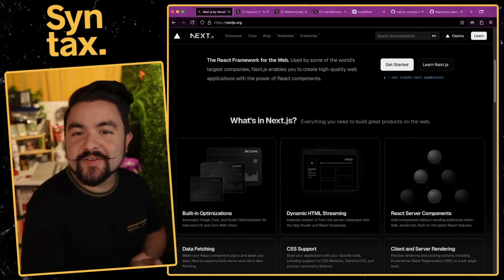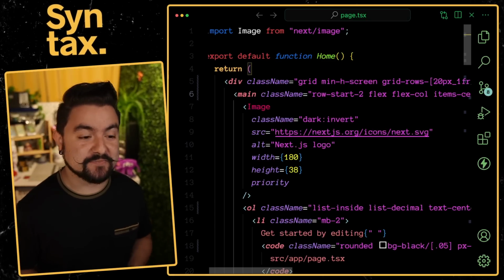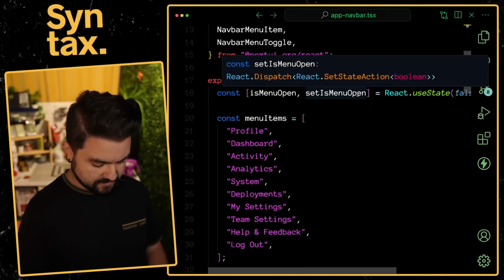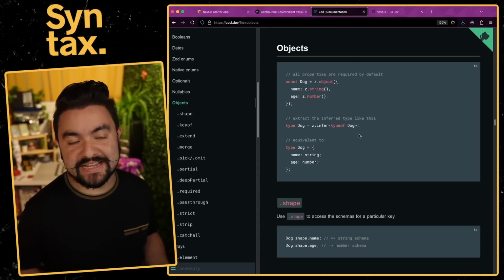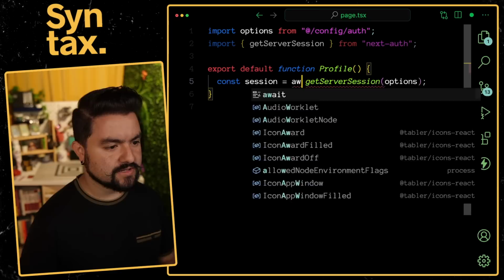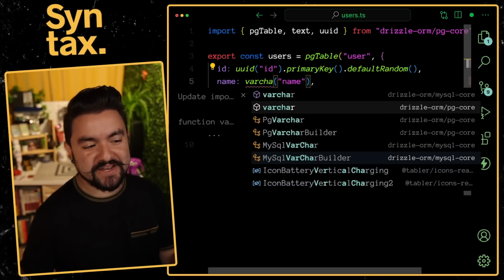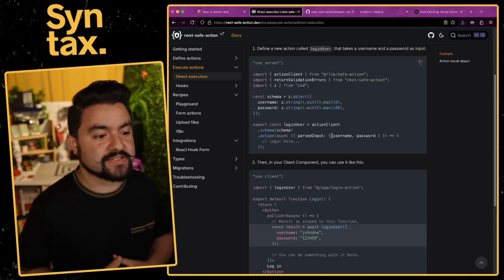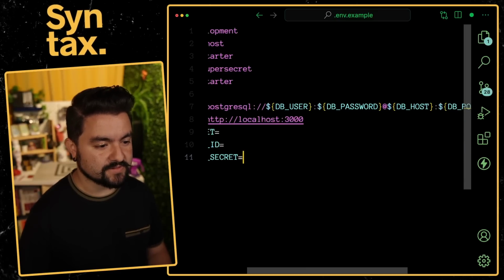Create your own Next.js Starter Template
In this video CJ shows how to set up a Next.js starter template from scratch. He also showcases the Next.js ecosystem of libraries, CLI tools, existing starter templates and toolkits.

00:00 Intro
01:36 Existing Solutions
02:22 Next.js CLI Generators
04:53 Starter Kits and Boilerplates
05:38 SaaS Starters
06:52 Paid SaaS Templates
07:47 Toolkits / Wrappers
09:28 Lets build!
10:08 Code Style / Editor Settings
10:30 Generate next.js app
11:14 prettier setup
12:19 Enabling eslint rules
15:15 VS Code Format / Lint on Save
16:26 prettier sort imports
20:54 prettier tailwind plugin
22:12 format script
22:41 eslint kebab-case rule
23:31 bulletproof-react
24:31 eslint-plugin-check-file kebab-case setup
26:27 bulletproof-react Project Structure Rules
27:15 remove unused imports
27:49 tailwind support in css files
28:20 Project typescript version
28:56 Next.js Typed Routes
29:28 VS Code Tab Name Settings
30:01 Clear out extra code
31:01 Set custom favicon
31:33 base setup branch
31:58 What is tailwind?
33:12 Tailwind Component Libraries
33:36 shadcn/ui
35:09 NextUI
36:58 Headless UI
37:52 Flowbite / DaisyUI
38:12 Component Library RSC Compatibility
39:08 Set Up NextUI
42:30 App Navbar Component
45:27 NextUI Routing Setup
48:05 Tabler Icons
49:04 Dark Theme / Light Theme Toggle
51:26 create useSystemTheme hook
53:33 Theme Switch
56:24 next-themes suppressHydrationWarning
57:46 App Layout
01:00:58 Generate background image
01:03:59 Not Found Page
01:05:58 Typesafe env Setup
01:11:41 process.env Linter Rule
01:13:43 Next.js Authentication Options
01:15:37 Next Auth Set Up
01:17:07 Set Up Google Auth Provider
01:18:00 Create Google OAuth Client ID
01:19:58 update kebab-case linter rule to allow dynamic routes
01:20:40 auth button / sign in / sign out
01:27:38 Profile page
01:28:37 setup next-auth environment variables
01:29:59 Profile page user card
01:31:05 authorization redirects
01:32:27 Session aware navbar
01:33:29 Next Auth Middleware
01:35:29 Layout Suspense Boundary
01:36:40 Loading page
01:38:14 Database Libraries
01:40:25 drizzle set up
01:43:11 docker postgres set up
01:47:04 drizzle configuration
01:48:02 Defining drizzle schema
01:54:20 drizzle kit config
01:58:08 drizzle migration set up
02:03:41 next-auth drizzle adapter set up
02:06:52 next-auth middleware issue
02:10:53 Next.js Server Action Libraries
02:13:10 Building a Simple Guestbook
02:16:39 drizzle-zod
02:20:36 Add user id to next-auth Session
02:28:36 Defining table relations with drizzle
02:33:27 Consolidating migrations during development
02:34:10 Create sample env
02:34:32 Thanks!